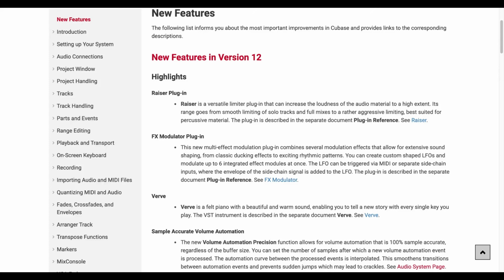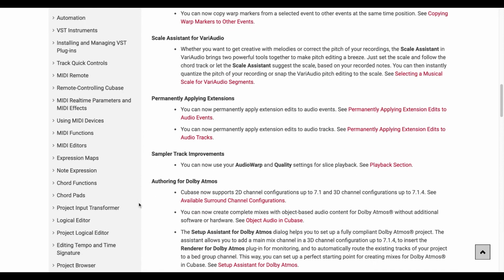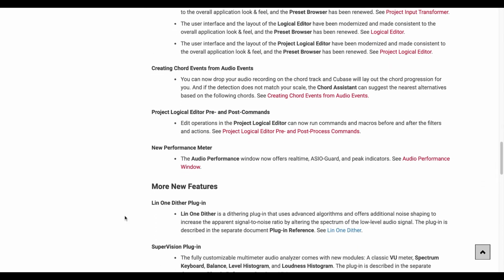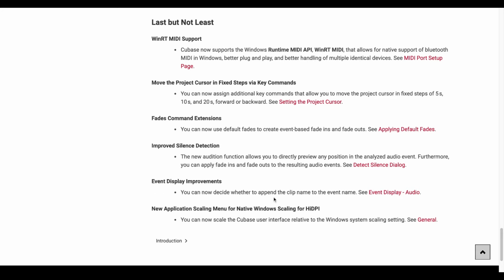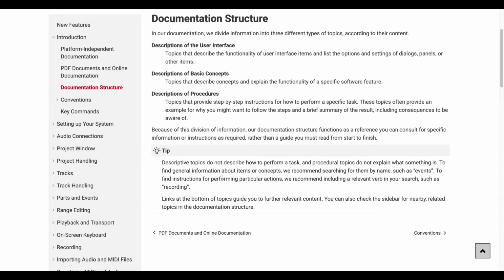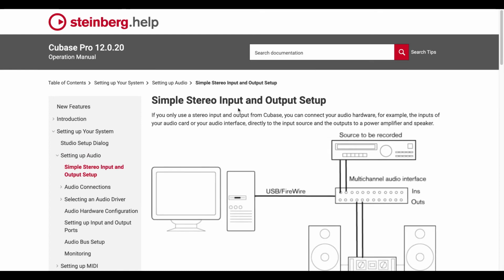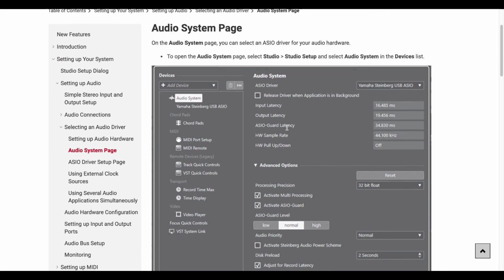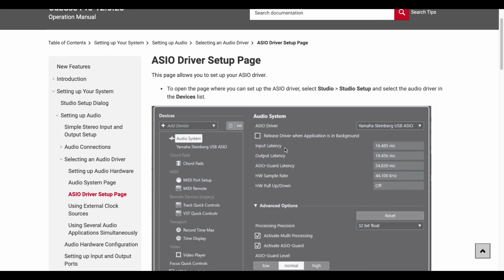Cubase 12 (Part 1). Tutorial . New Features in Version 12.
New Features

Introduction
Platform-Independent Documentation
PDF Documents and Online Documentation
Documentation Structure
Conventions
Key Commands
Setting up Your System
Studio Setup Dialog
Setting up Audio
Setting up MIDI
Synchronizers
Studio Setup Dialog
Setting up Audio
Simple Stereo Input and Output Setup
Audio Connections

Selecting an Audio Driver

Setting up Audio Hardware